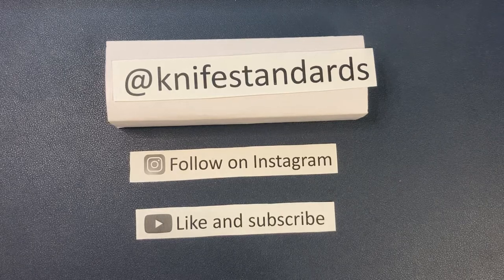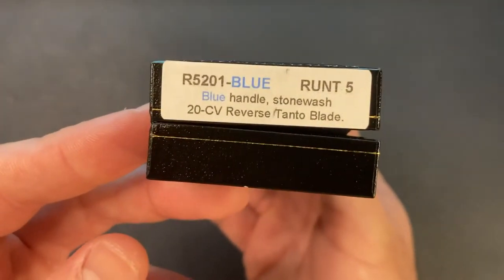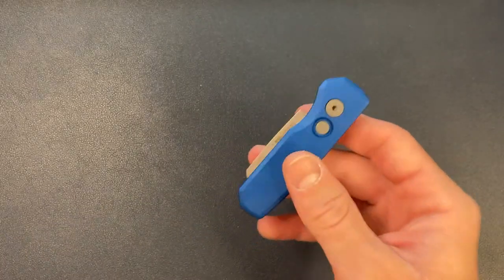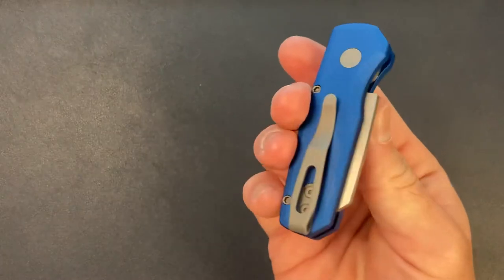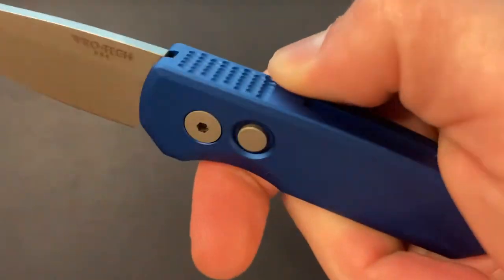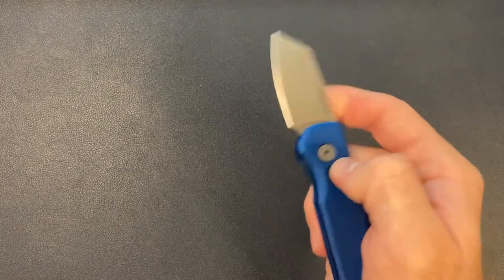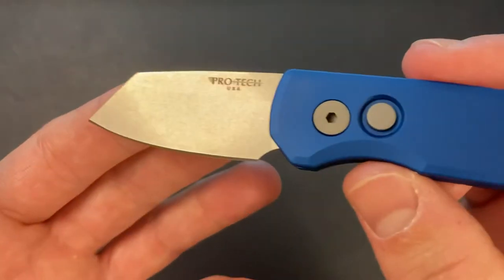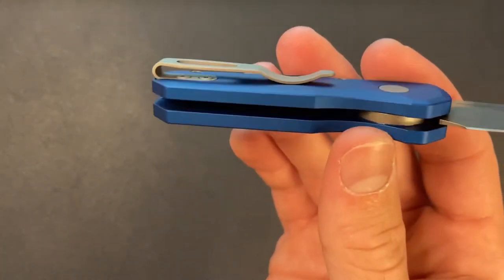The ProTech Runt 5 Pocket Knife: Unboxing and First Impressions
Knife standards unboxing and first impressions of the protech runt 5! Subtle but great steps in the right direction for protech. Really enjoying this one.